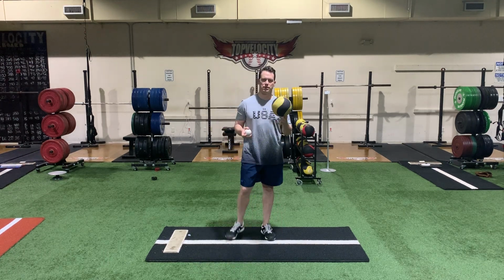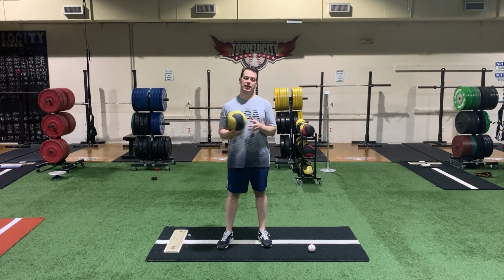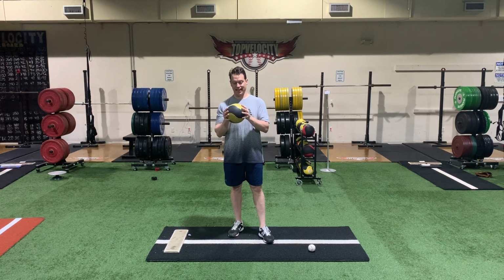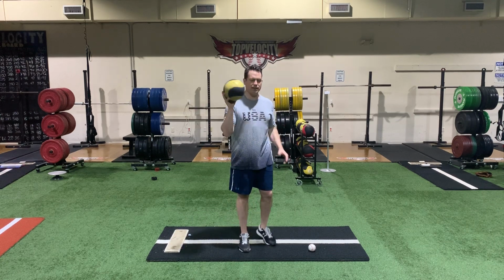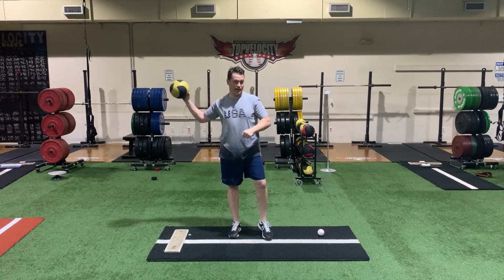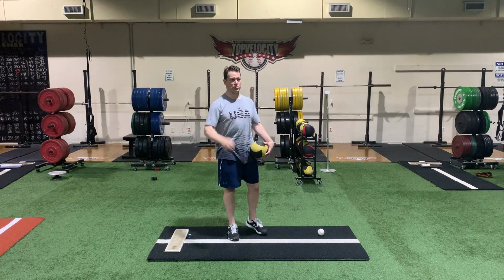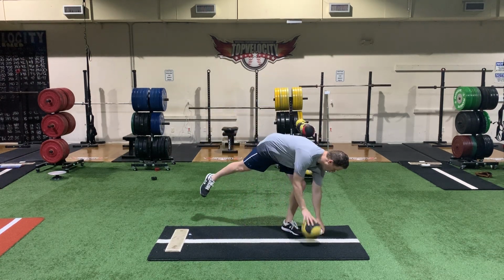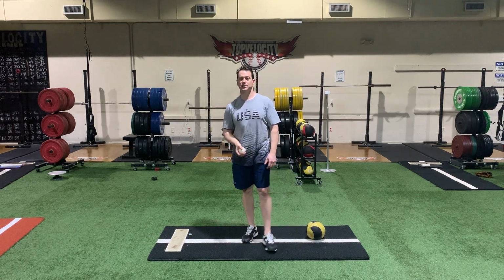Throwing Medicine Ball's vs Throwing Weighted Baseball's for Velocity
In this video, I breakdown the significant differences in throwing medicine balls vs throwing weighted baseballs when used for increasing throwing velocity.

⛽Signup for the FREE 3 Part Series on developing a Top Prospect Player Profile ►►

⚡TopVelocity Products